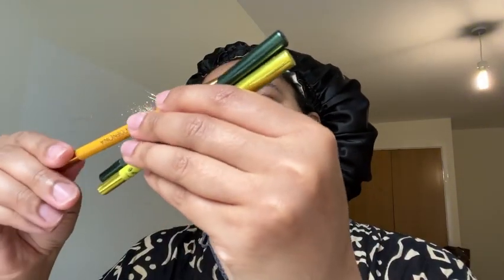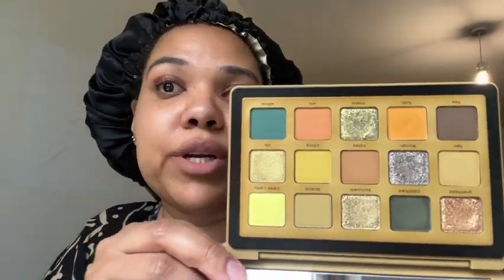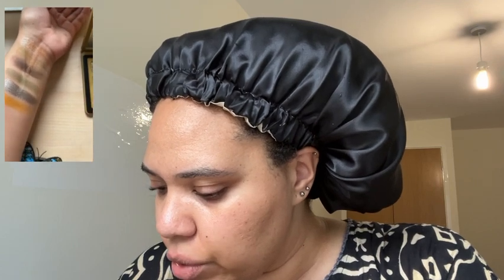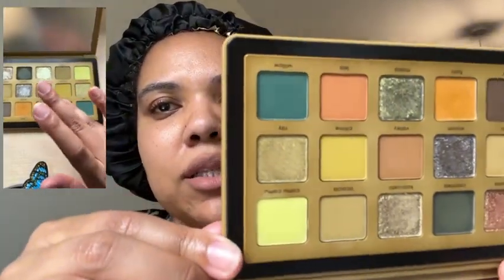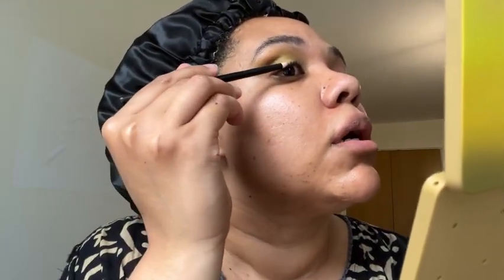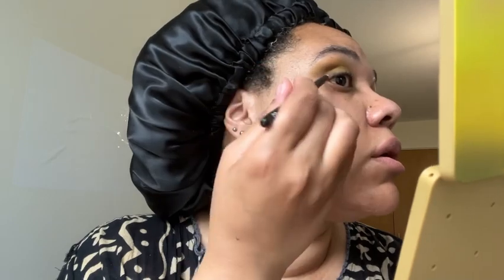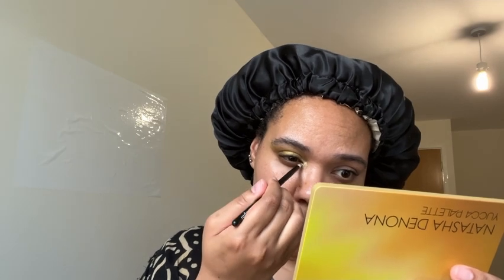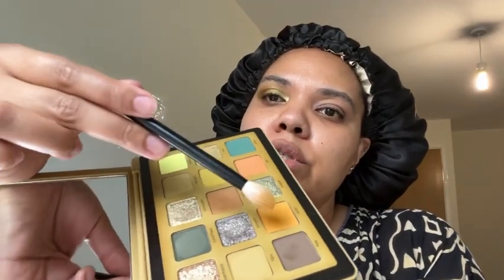Natasha Denona Yucca Palette // SWATCHES + 2 LOOKS // MAKEUP OVER 30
Excited to try the new Natasha Denona Yucca palette + the new macro tech eye crayons.

Products used in the video:

Patmcgrath - Divine blush + glow cheek palette : divine rose
Danessa Myricks - Blurring balm ( 4,5,7)
Natasha Denona - Yucca palette
Natasha Denona - Macro tech eye crayon ( camu camu, fushi, willow)
Hindash - Heroline eyeliner
Mac cosmetics - magic extension mascara
ABH - tinted brow gel
Lethal Cosmetics - airwave lip
Haus labs - power sculpt velvet bronzer (med 7)